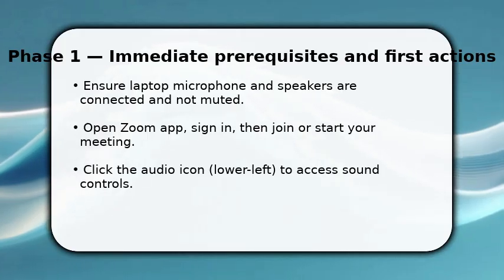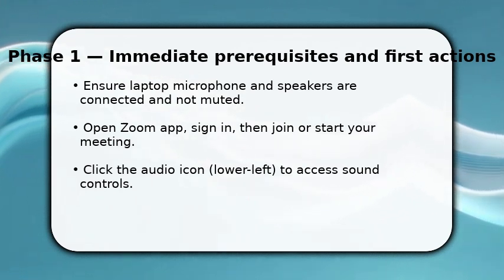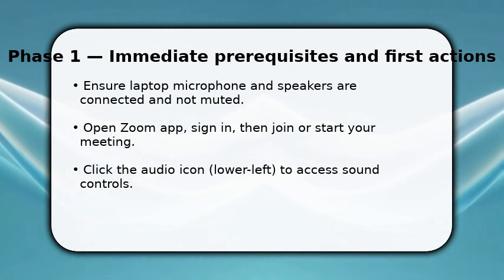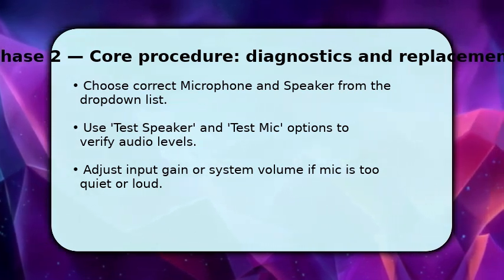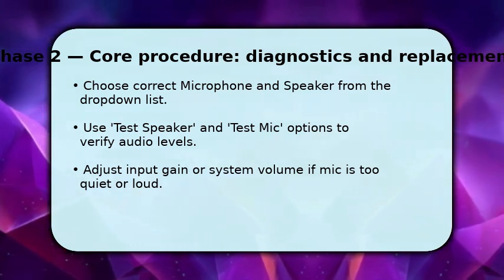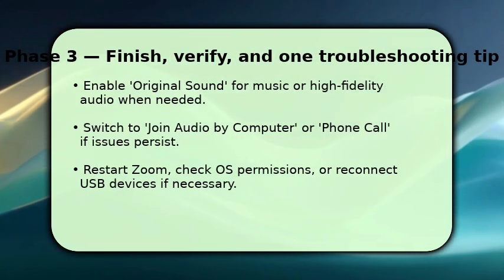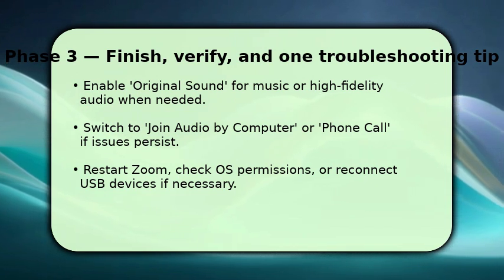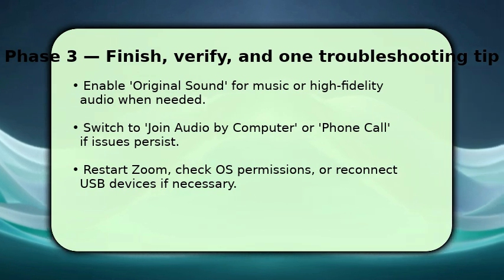How to Connect Audio in Zoom in Laptop - Step by Step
How to Connect Audio in Zoom in Laptop - Step by Step | 🔒 Surfshark VPN Deal — Stay private and secure. $1.99/mo + 3 Months Free ▸

Learn the essential steps to connect external audio devices directly from your laptop for enhanced Zoom meetings. This video guide covers troubleshooting common issues, selecting compatible hardware, and setting up sound in real-time during virtual conferences.